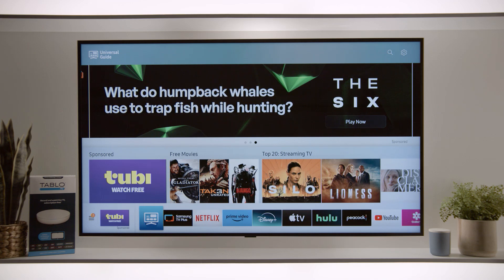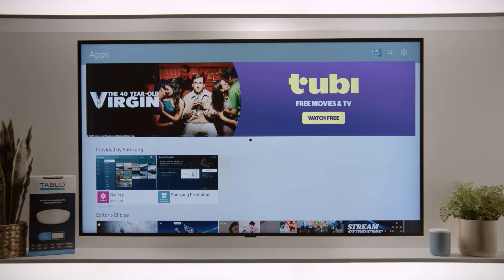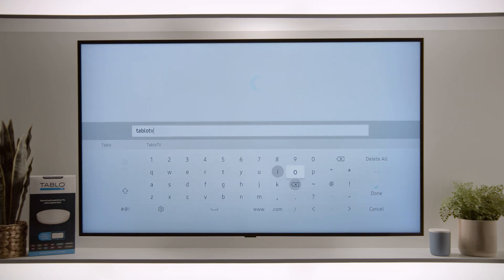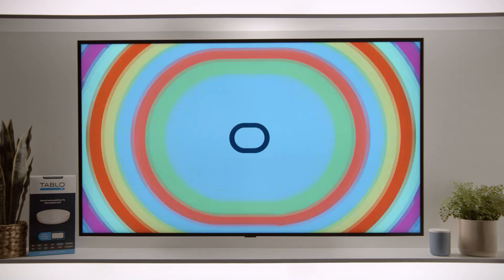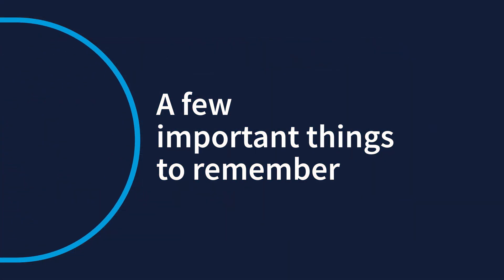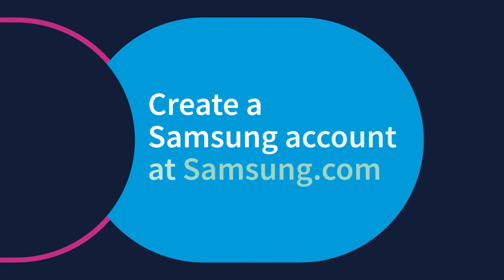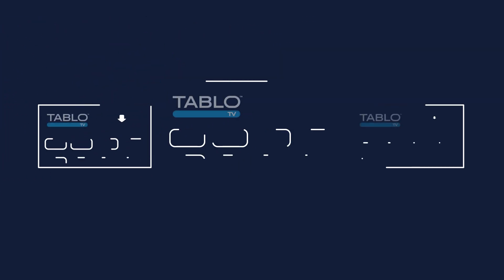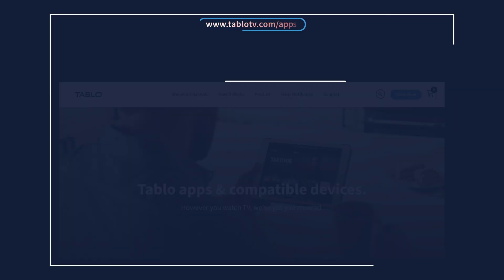How to Set Up Tablo on Your Samsung Smart TV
In this step-by-step tutorial, we’ll walk you through how to set up your Tablo on your Samsung Smart TV.

In this video:
* Getting Started: Learn how to download and set up the Tablo app on your smartphone or tablet.
* Navigating Your Samsung Smart TV: We’ll walk you through the process of finding, installing, and launching the Tablo app on your TV.
* Watching Live TV: Discover how to access live TV effortlessly right from your Tablo device!

Important Reminders:
* Supported on Samsung smart TV model years 2019+ running TIZEN OS 5+
* A Samsung account is required to add apps. If you don’t have one, you can create it at Samsung.com.
* If you have multiple Samsung Smart TVs, repeat the installation steps on each one.
* If you can't find the Tablo app, check that your TV is supported (2019+ with TIZEN OS 5+) or consider connecting a compatible streaming device.
* For more details on supported devices, visit TabloTV.com/apps.

Watch now and get connected in no time so you can start enjoying free TV today!